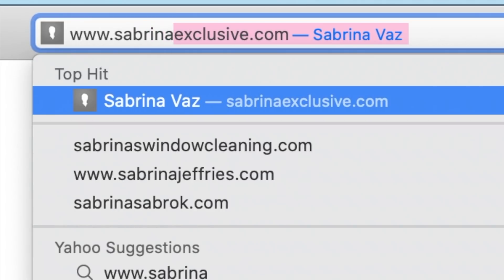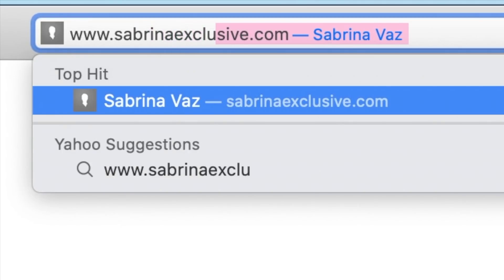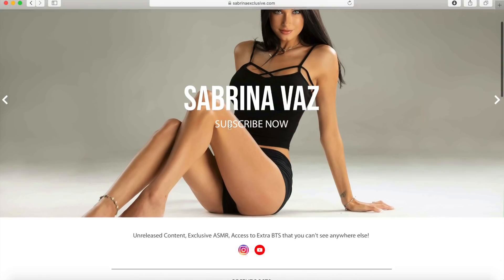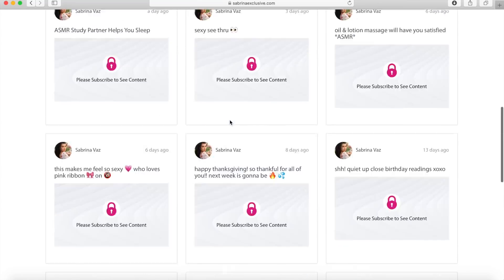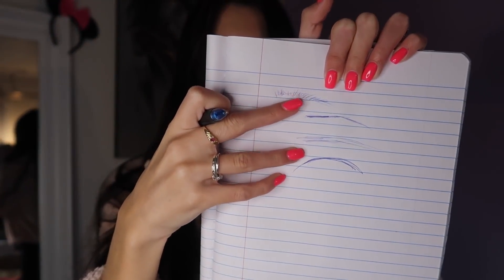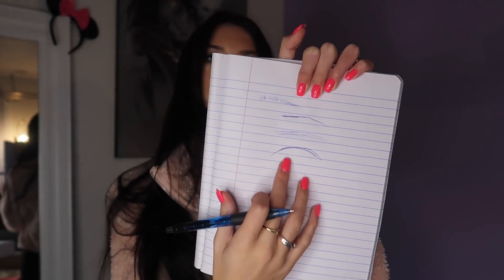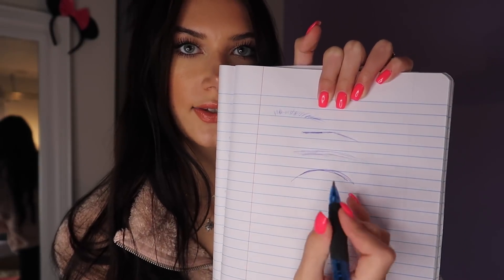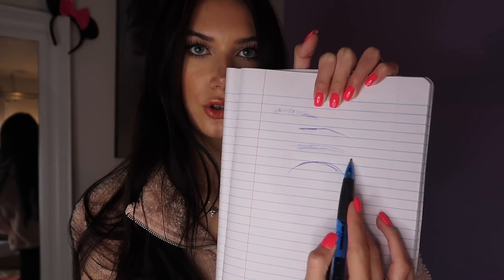ASMR Eyebrow Shaping & Tweezing✂️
I'm back on OnlyFans - for exclusive content + weekly ASMR join me

lipgloss I am wearing